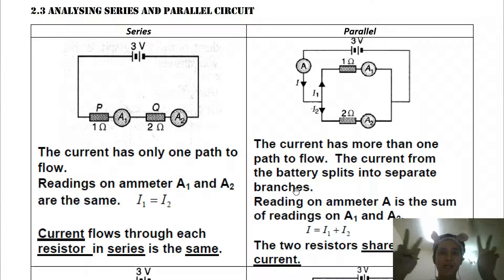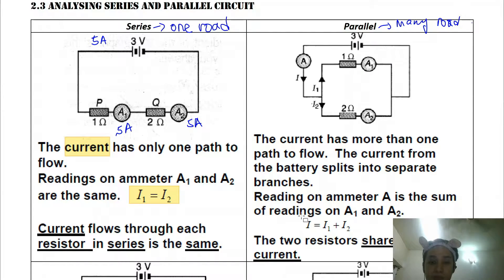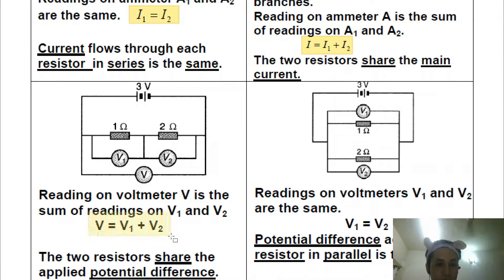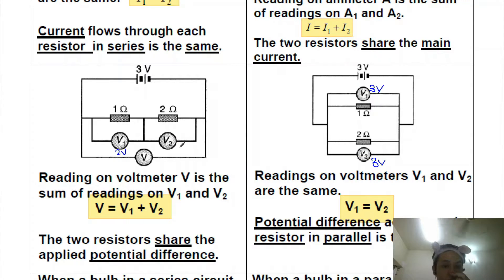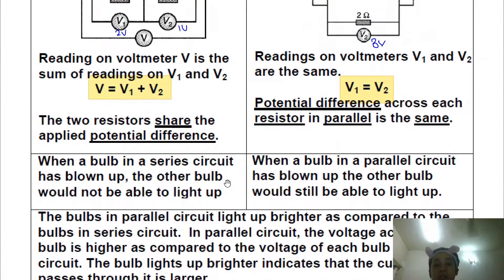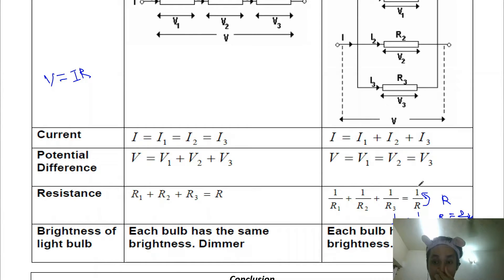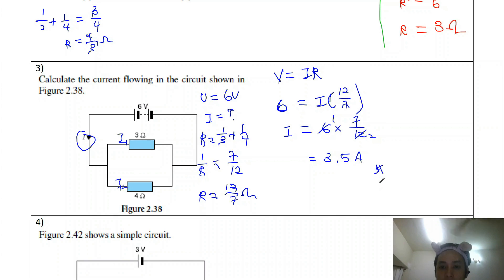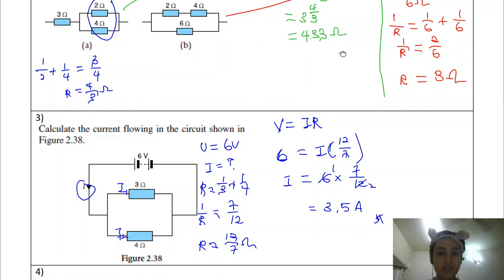SPM Form 5 Physics 2.3 Series & Parallel Circuits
SPM Form 5 Physics Chapter 2: Electricity